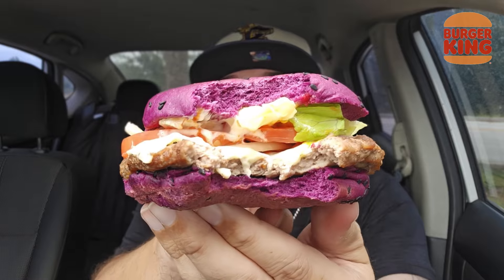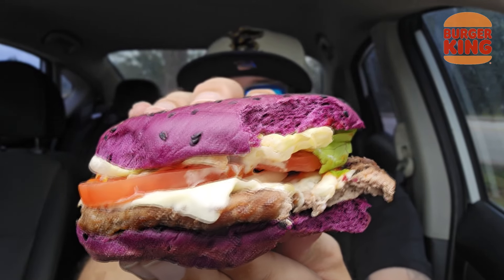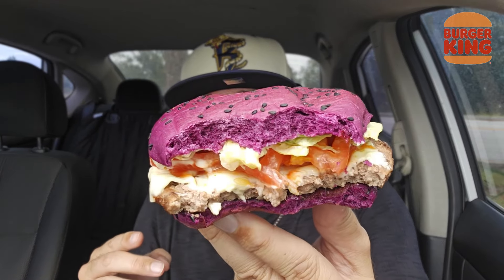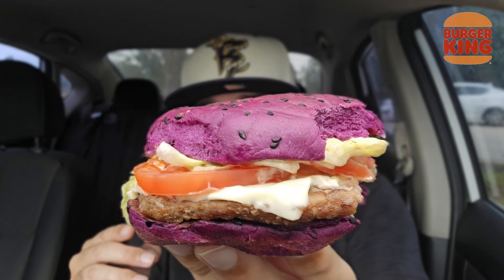Burger King® Wednesday's Whopper Review! 🟣🍔 | Addam's Family Menu | theendorsement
Today I review the Wednesday's Whopper from Burger King®! This is one of the 4 new items on the Addam's Family Menu!

Wednesday’s Whopper – Enjoy the iconic flame-grilled Whopper topped with Swiss cheese, tomatoes, lettuce, mayonnaise, ketchup, pickles, and onions all toasted on a purple bun that gets its hue from purple potato topped with black sesame seeds.

Thing’s Rings – Hold tight to Thing’s Rings, signature BK crispy onion rings served in themed packaging of The Addams Family’s beloved, but mysterious one-handed helper – Thing!

Gomez’s Churro Fries – Keep the flames of love alive with Gomez’s Churro Fries – deliciously crispy, fried churros coated in cinnamon sugar and paired with chocolate dipping sauce.

Morticia’s Kooky Chocolate Shake – You don’t have to be a psychic to know you’ll love this delicious shake that features creamy soft serve mixed with chocolate cake batter fudge and topped with black and purple cookie pieces.

This burger sounds and looks very interesting! But do I ENDORSE it?  Please watch and find out.

0:00 - INTRO - Burger King® Wednesday's Whopper Review!